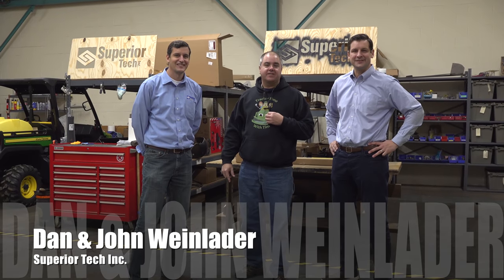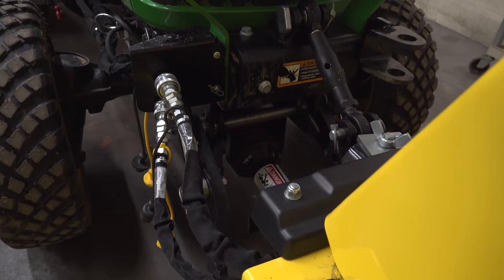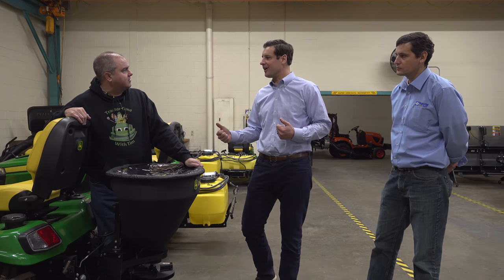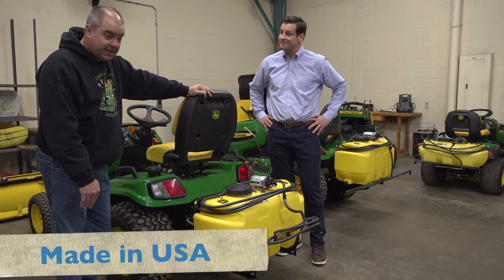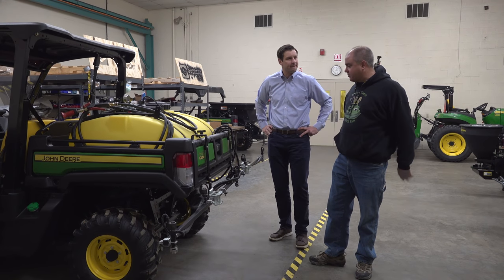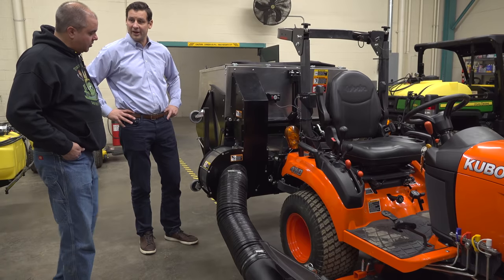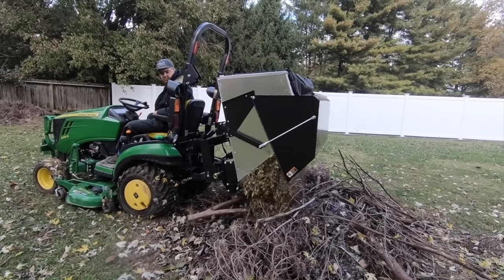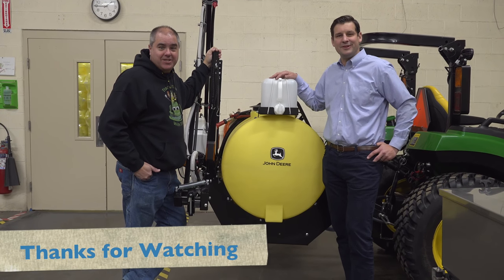Superior Tech Factory Tour! Deere Tractor Attachments We Had Never Seen!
Superior Tech gives Tractor Time with Tim a look at their John Deere licensed attachments. Superior Tech also makes the Terra King Material Collection System that TTWT showed off picking up leaves back in the fall. They manufacture products for garden tractors up through compact tractors. TTWT sees attachments he didn't know existed!